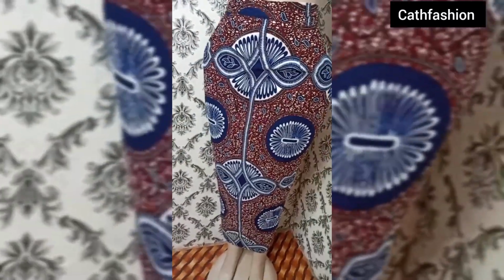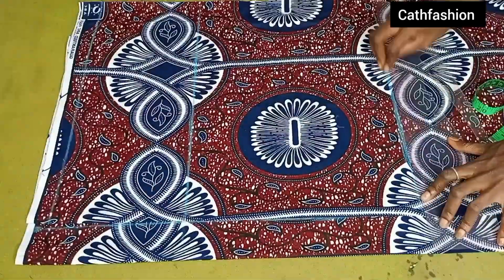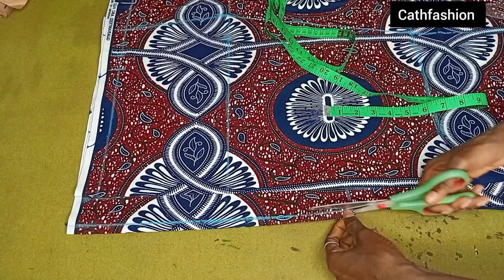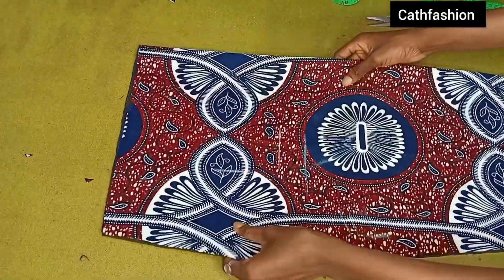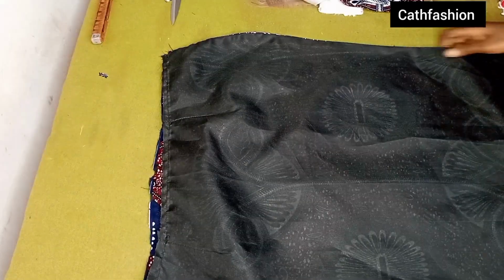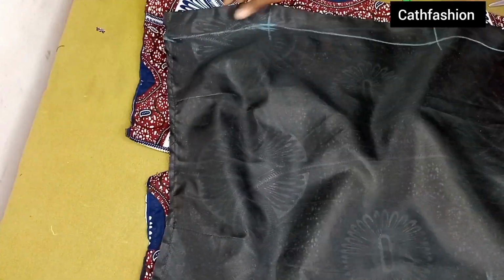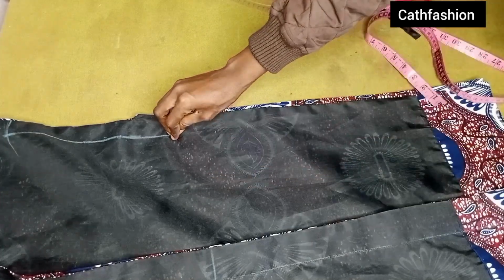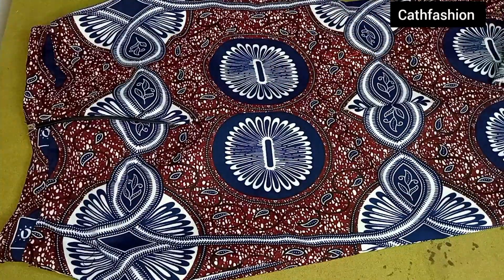How to Cut And Sew a Long Pencil Skirt With Linnig And a Band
Hi loves
Here's another interesting tutorial on how to cut and sew a long pencil skirt.